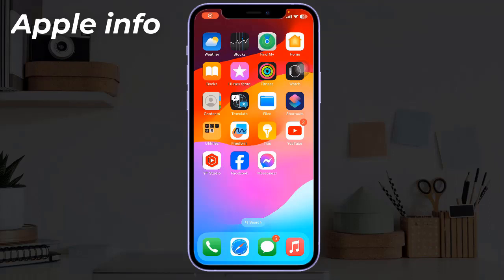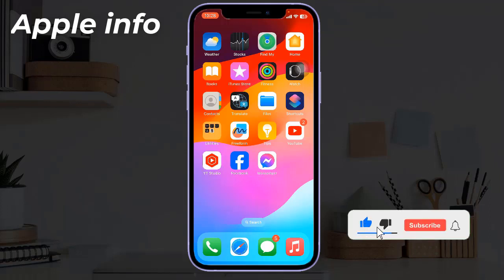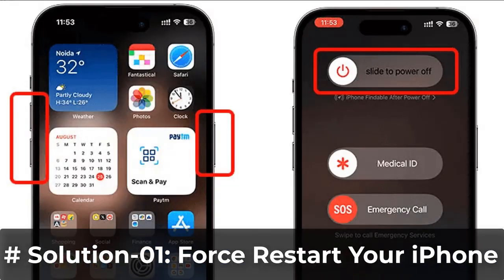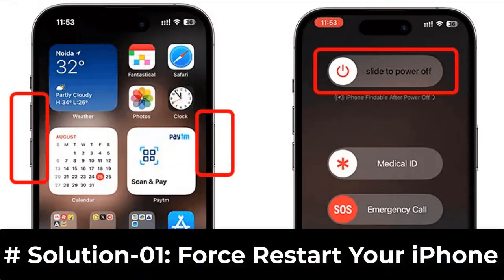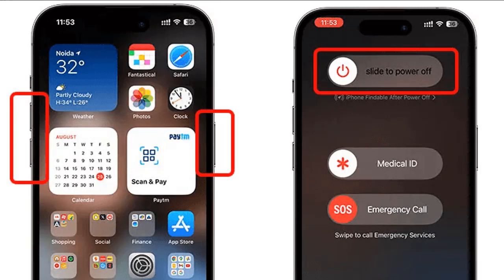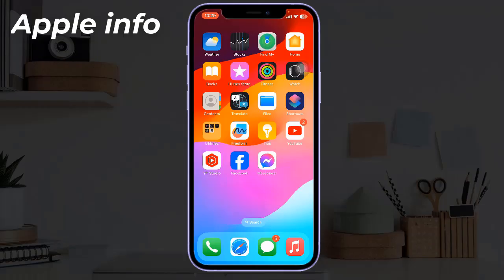How to Fix Home Would Like to Send You Critical Alerts on iPhone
Home" Would Like to Send You Critical Alert | How to Fix | How to Manage Critical Alerts in iPhone
"Home" Would Like To Send You Critical Alerts | Fixed iPhone Stuck On Critical Alerts (100% Working)
"Home" would like to send you critical alerts. how to solve this 🤔how to solve this 🤔 "Home" would like to send you critical alerts.
iPhone Stuck on Home would like to Send you Critical Alerts [Fixed]
Fix iPhone Stuck on Home Would Like to Send You Critical Alerts
home would like to send you critical alerts iphone problem | Fixed ✅ | how to fix iphone stuck issue